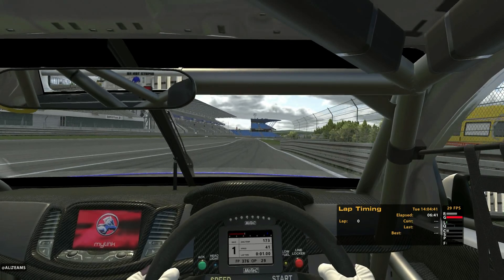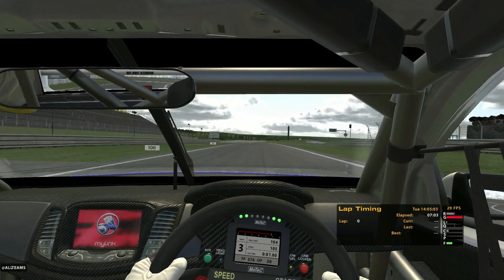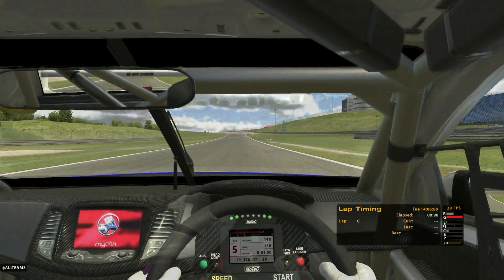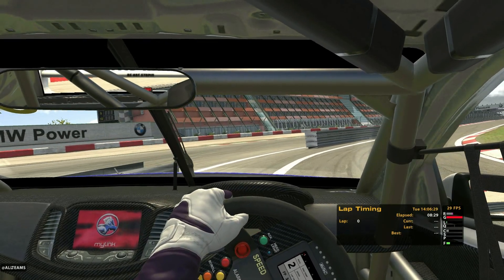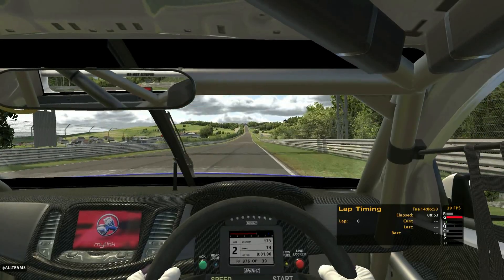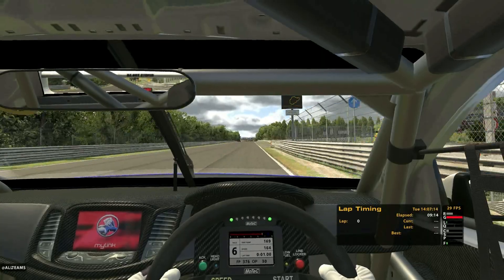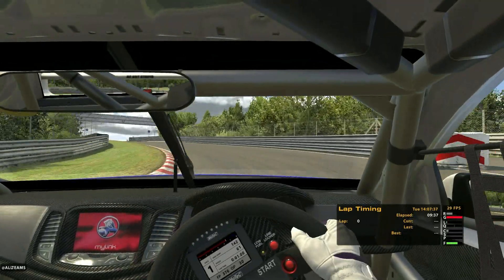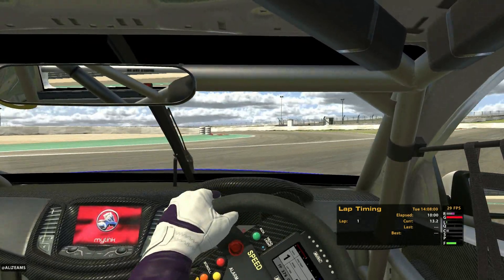How to set a timed lap at the Combined 'Ring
Something we always get asked at our V8 Supercars Americas "V8 Super New Year" Open Practice track party is how to get a recorded lap in? Turns out there's a little trick that allows you to start at the top of Dottinger Hohe (the last long straight on the Nordschleife before Tiergarten and the GP track) and have the lap timer start just as you cross the finish line